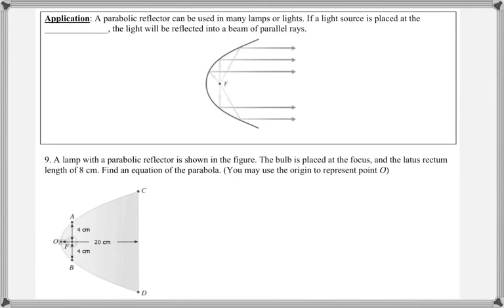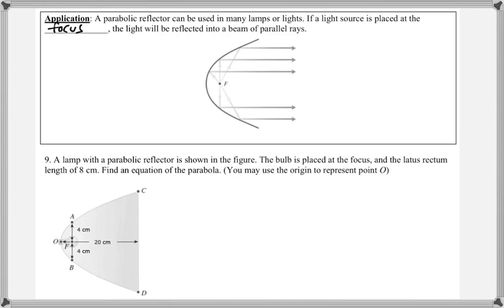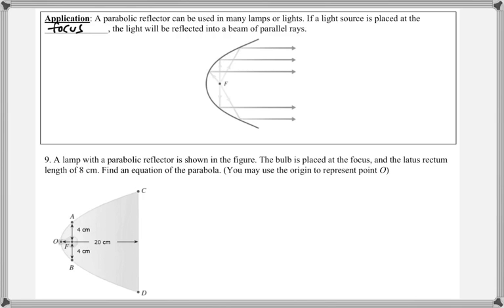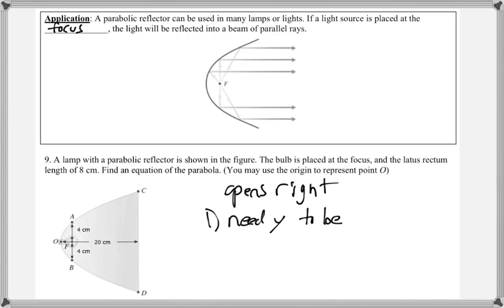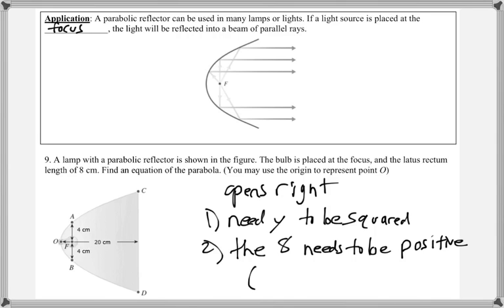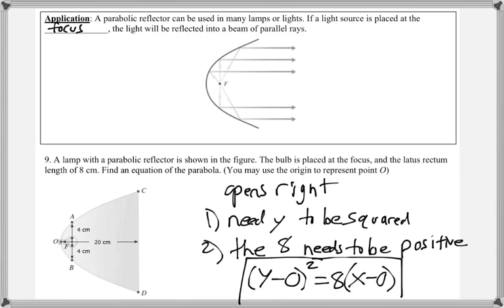Math 151 : 10.3 #9 (PreCalculus Tutorial : Parabolas)